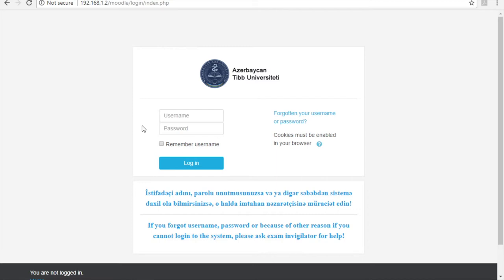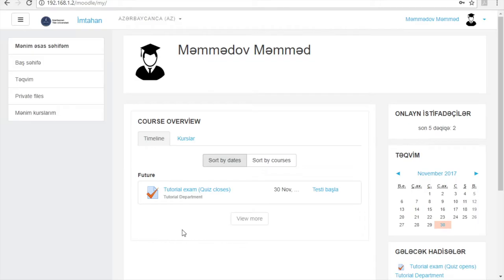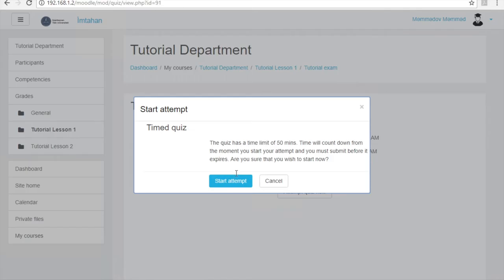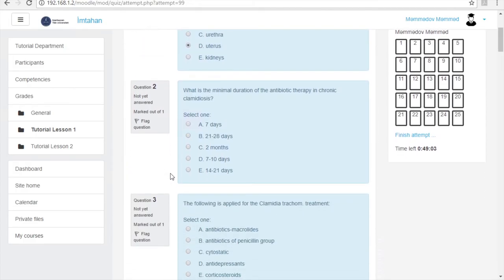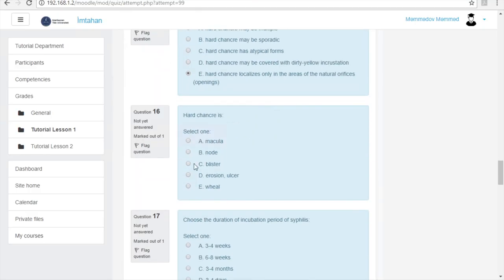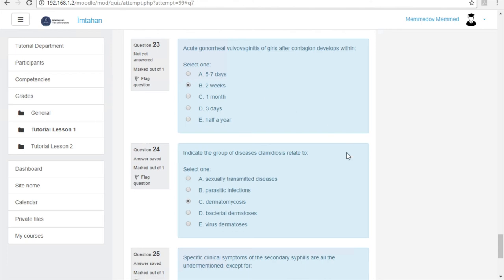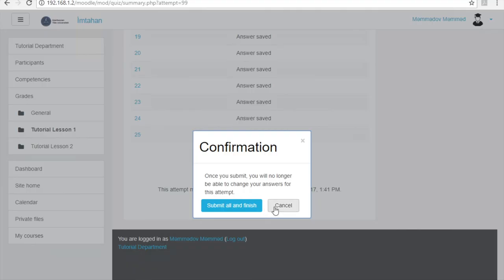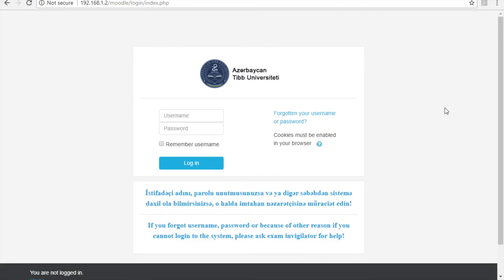Azerbaijan Medical University - Exam system instructions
In this video,  you are going to see instructions for the exam system which is considered for Azerbaijan Medical University's students.